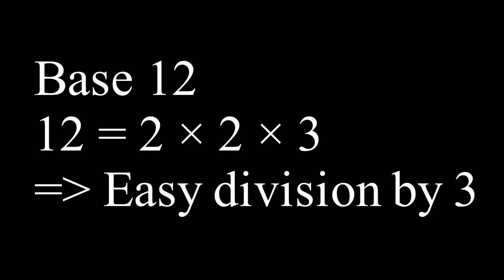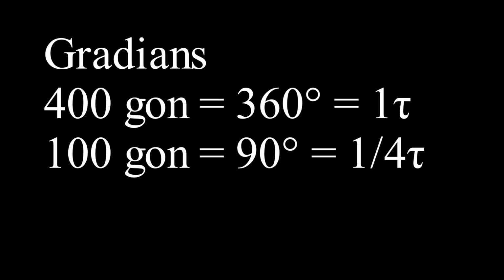Why do we still measure angles in degrees? Pi is to blame (again)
The evergreen dispute between Pi and Tau has to do with the fact that we still use degrees to measure angles...